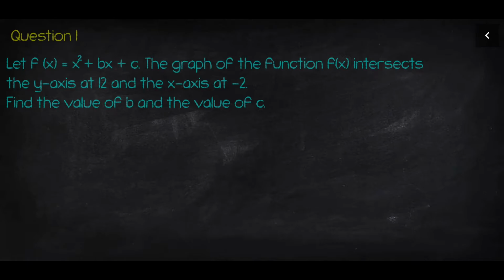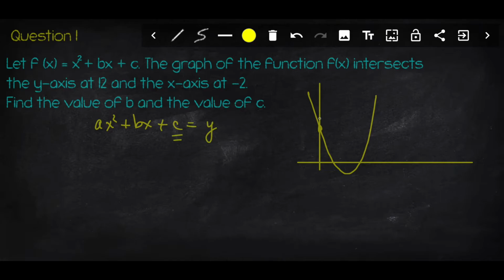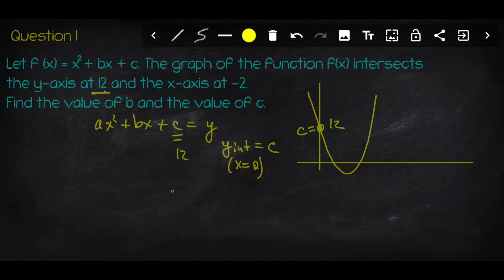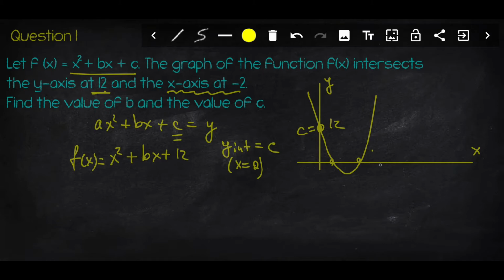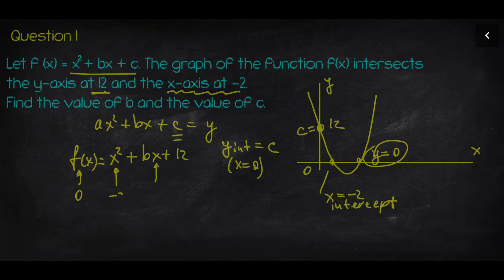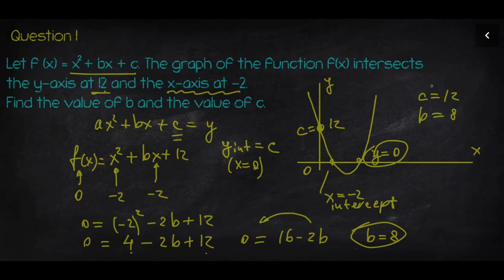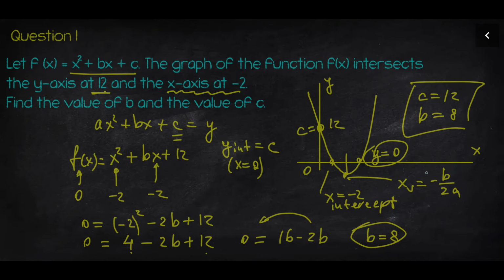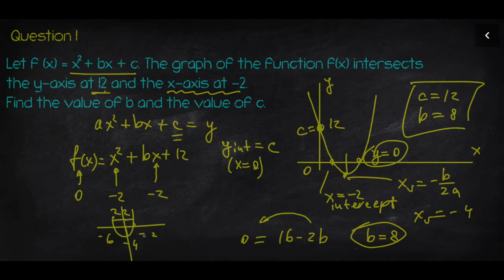QUADRATIC FUNCTIONS A level MATHs | Finding Unknown Coefficients in the Quadratic equation Parabola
QUADRATIC FUNCTIONS A level MATHs | Finding Unknown Coefficients in Quadratic Equation of the Function

Exam-style QUESTION 1 FROM SET 1 Quadratics Alevel MATHs
 (for Edexcel and AQA boards)

Here, we will be finding unknown coefficients in the general equation of the quadratic function (equation in standard form): f(x)=ax^2+bx+c . Here you need to be able to define coefficients a,b and c knowing x-intercept and y-intercept.

Also see assumed knowledge:

Crash course for Complete Understanding of Quadratic Functions.

and part III of the Crash Course for Transformations Explained

If You need more detailed explanations for every aspect of Quadratic functions, you may start GCSE Maths Quadratic functions best explained | Basics part 1

Quick reminding:

quadratic functions alevel maths, alevel maths 2020, quadratic functions a level maths, quadratic function how to find vertex, quadratic functions how to find intercepts, quadratics x and y intercepts, quadratics a level maths revision, quadratic graphs Edexcel A level MATHs 2020, quadratics exam questions 2020, quadratic functions exam question 2020, quadratic functions with unknown coefficients, quadratic functions with parameters, quadratics graph sketching, daniel dallas,
As for any function, x-intercepts for quadratic functions represent a value of x where the graph meets the x-axis. Parabola might touches the x-axes ( in this case we will just a single x-intercept) or might cross it (in this case we will have two point of x-intercepts). But sometimes parabola might be completely above x-axis or completely below x-axis: in both cases no intersection with x-axis occurs.
A-Level (AS Level) or on IB DP ( Quadratic expressions and equations and Quadratic functions)
For optimization